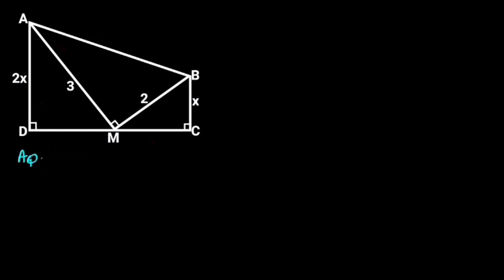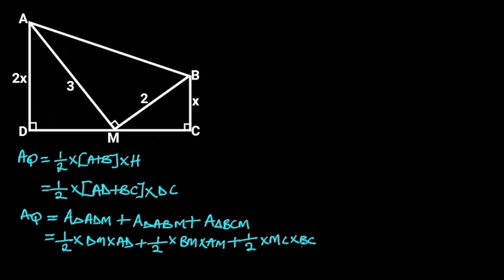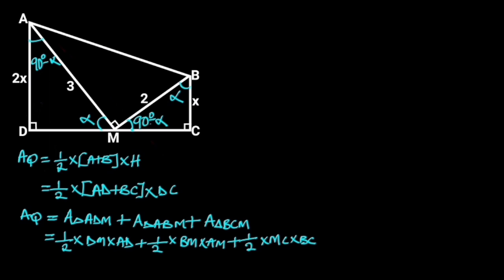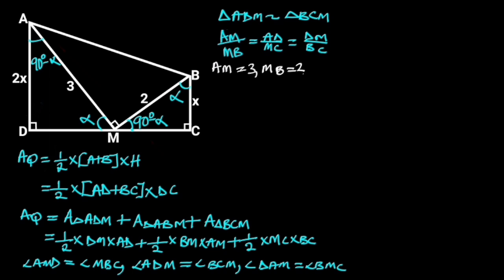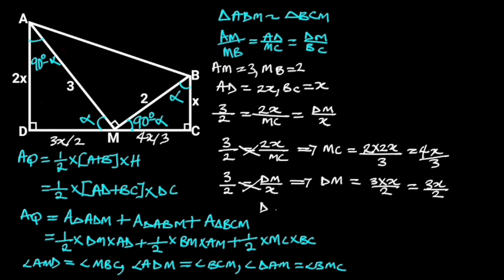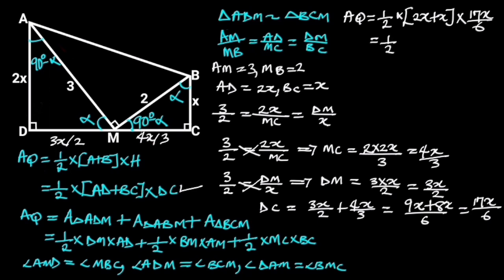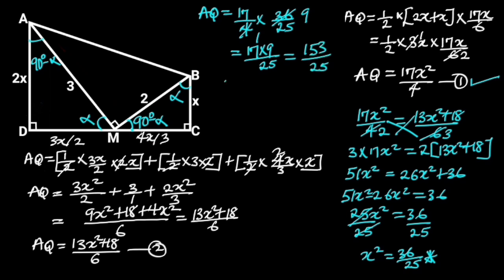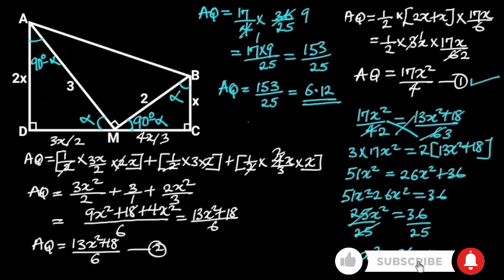Can You Find The Area Of The Quadrilateral ABCD?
Geometry; difficult question Area of Trapezoid, Area of triangle triangle, similar triangles.